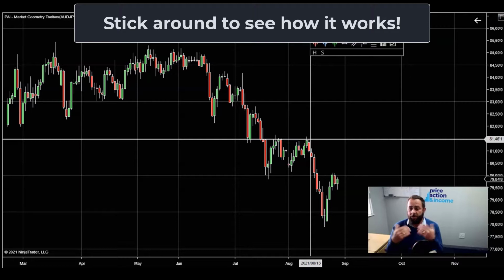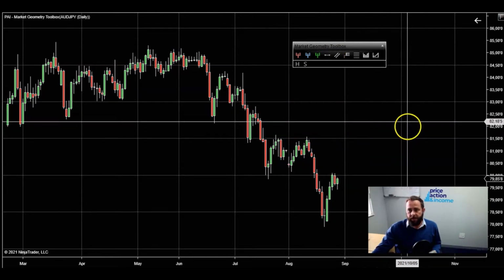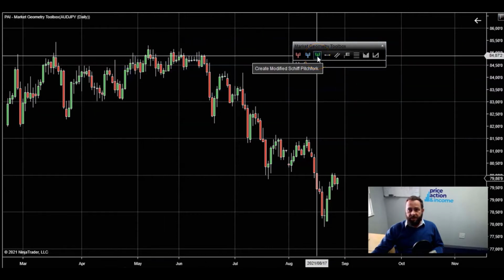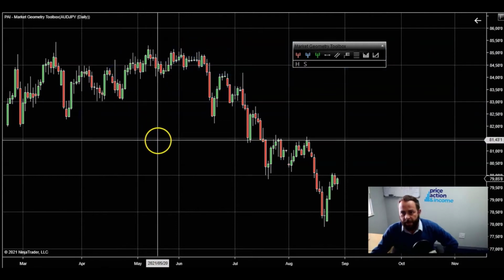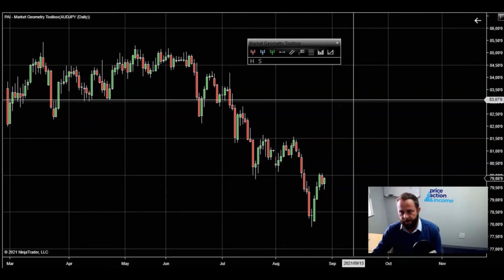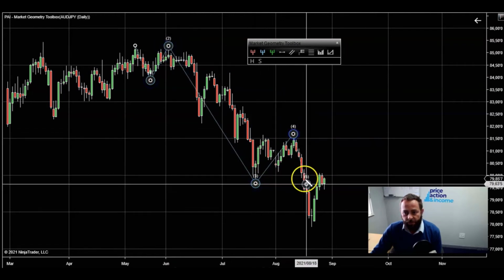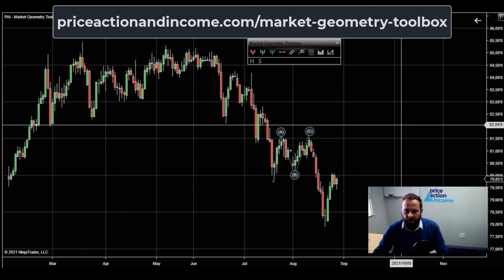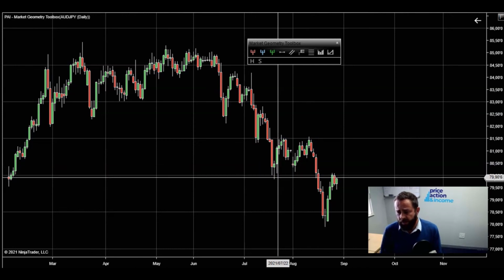[New Updates] My Market Geometry Toolbox, Version 2 (Trading Tools for MetaTrader & NinjaTrader)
My Market Geometry Toolbox

In this week's video, I'm giving you a sneak peek at some MASSIVE updates for my custom tool suite for MetaTrader and NinjaTrader!

The Market Geometry Toolbox bundles all of my favorite analysis tools and packs them into one convenient and easy-to-use toolbar you can add to your charts.

Think of it as the “greatest hits” collection of my favorite trading tools.

It’s a complete package for analyzing the markets just like I do on this channel, and it's even pre-loaded with my custom settings and exact specifications to effectively find massive opportunities in any freely traded market.

Here's a complete list of current and new features, all preloaded with my custom settings, PLUS customizable alerts

The Tools:

Andrews Pitchfork with alerts
Schiff Pitchfork with alerts
(New) Modified Pitchfork with alerts
Fibonacci Retracements with custom levels and alerts
Fibonacci Extensions with custom levels and alerts
Channels with alerts
(New) Trend Lines with alerts
(New) Comprehensive Elliott Wave Labeling
(New) MACD
(New, MetaTrader-Only) MACD with Histogram and Momentum Divergence Alerts

The Features:

Full Customization

Each tool comes preloaded with my personal settings, but you can customize every detail to your specific needs  -- including color schemes, font sizes, parameters, and more!

Custom Alerts

Never miss a trade opportunity. Every drawing tool comes pre-loaded with fully customizable alerts, and you can even combine the alerts to follow my entry confirmation process or your own!

Copy-and-Paste Analysis

Quickly duplicate any of your drawing tools or analysis using quick commands on your keyboard or the buttons provided on the toolbar. This is a great way to duplicate your analysis on another chart, or even for stacking channels and pitchforks for identifying price symmetry.

3 Hours of Bonus Market Geometry Training

What good would the tools be without the strategy? Get my exact methodology for maximizing the power of Market Geometry.

Trade Entry and Execution Guidelines

I'll walk you through my step-by-step process for applying these tools and techniques in a live trading environment.

Market Geometry Trading Guide

You'll get my quick-start Market Geometry guide in case your new to my methodology.

Unlimited Support and Lifetime Access to Future Updates

My support team is available Monday-Friday to ensure you're comfortable and confident on your trading journey. You'll also get LIFETIME access to all future updates, which means you'll never pay for new tools and features! (That also means the price goes up with each update, so get yours before the next one!)

If you're ready to unlock the full potential of Market Geometry at your fingertips, you can get instant access to my Toolbox now

Have questions about the Market Geometry Toolbox?

Please don't hesitate to get in touch in the comment section below and I'll be happy to help.